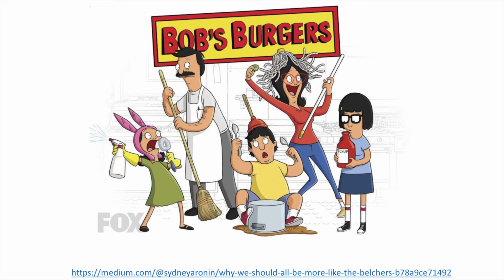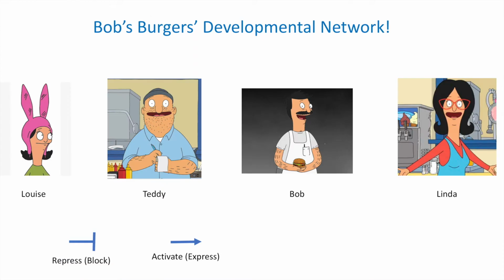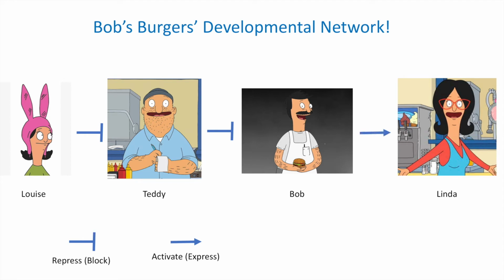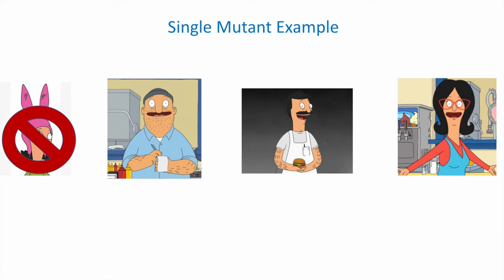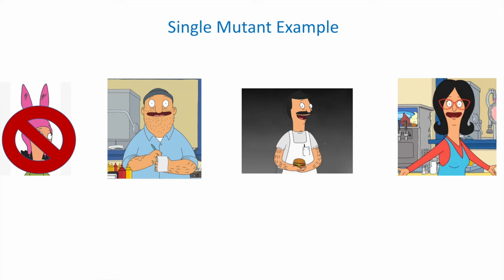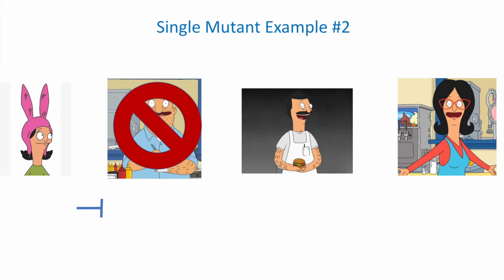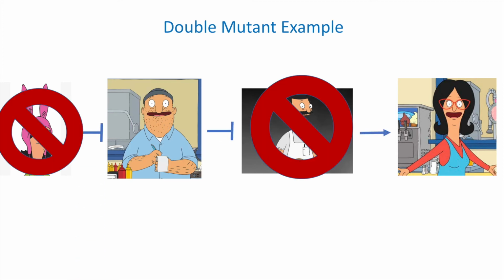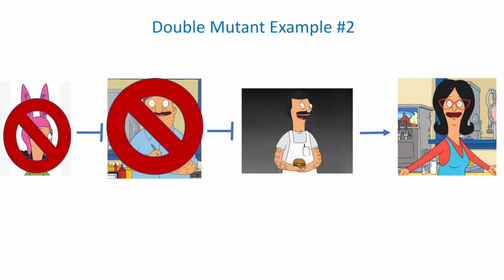GN 311 Week 4 Mini Video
Developmental Networks

Other Material Retrieved From:

Halweg, C. (2020). Epistasis 1. [Powerpoint slides].